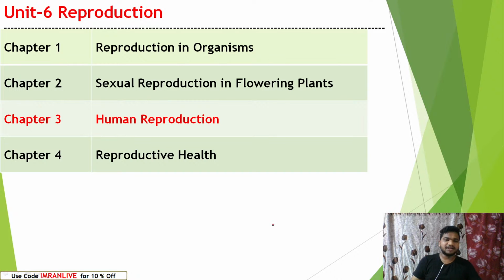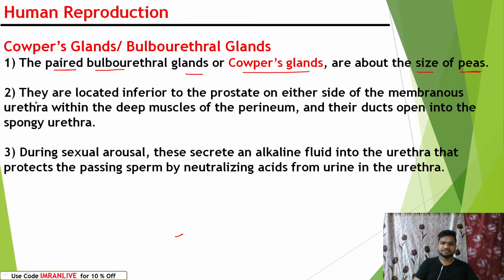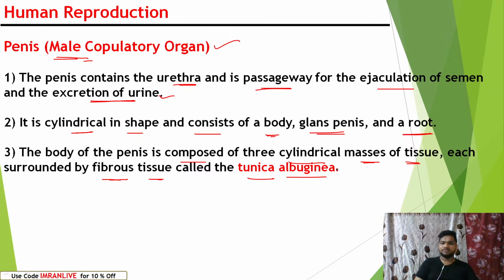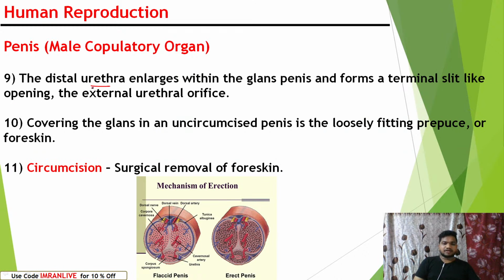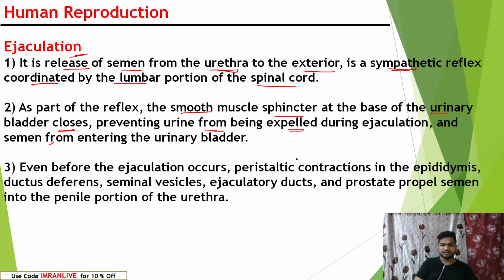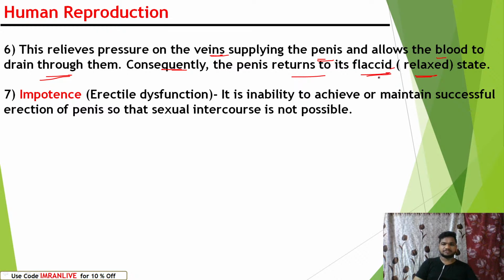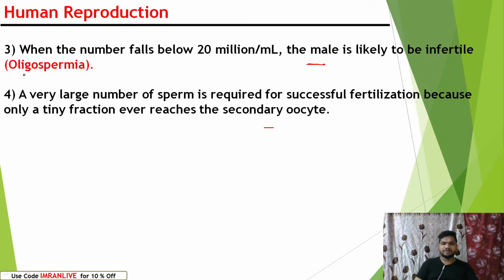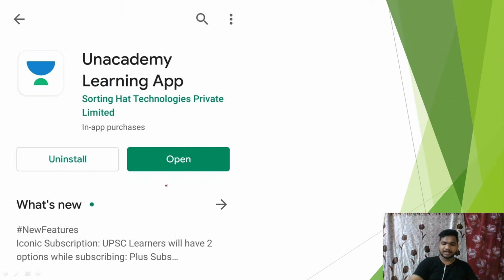KCET - Biology | Biology Lecture on Human Reproduction | Crack KCET 2021 & 2022 with Unacademy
"KCET - Biology | Biology Lecture on Human Reproduction | Crack KCET with Unacademy | KCET 2021

Shaik Imran, the Educationist, having 5 yrs of experience in teaching students of NEET & IIT. In today's session, Sir will take you through an Important Biology topic Human Reproduction for KCET Aspirants. Watch the video to know all about the topic. Let's Crack KCET together!!

1. Learn from your favorite teachers
2. Dedicated DOUBT sessions for KCET 2021
3. One Subscription, Unlimited Access to Live Online Classes and Videos
4. Real-time interaction with best-in-class teachers
5. You can ask doubts in live online classes
6. Limited students in each KCET Online Class
7. Download the videos & watch offline

✅For all the new learners of Unacademy, use the code ""IMRANLIVE"" to get the subscription for 1 month at Rs.2250/- to get access to the premium content. Limited Period offer, Valid till 31st October 2020.